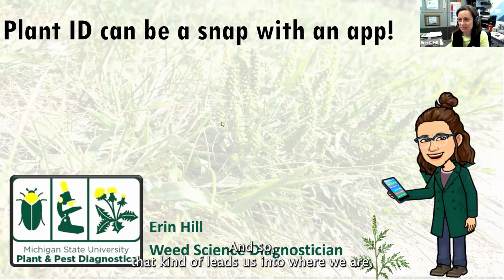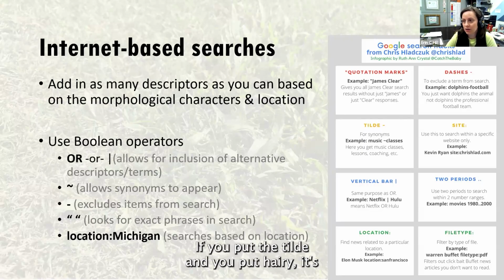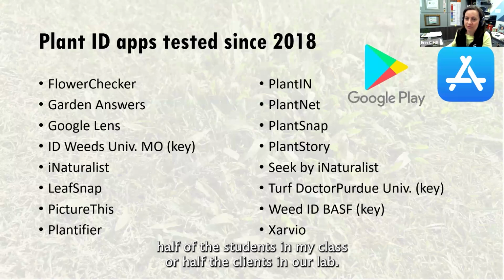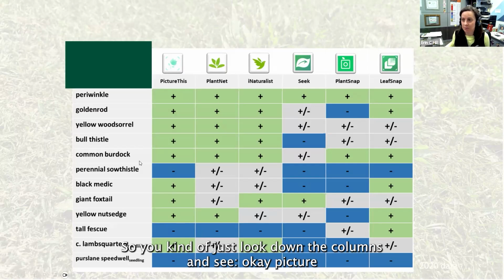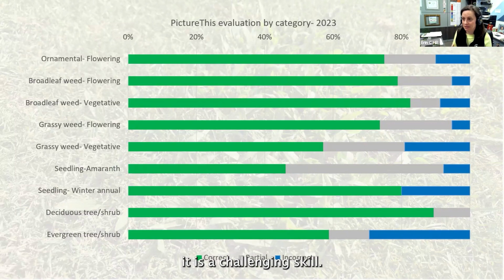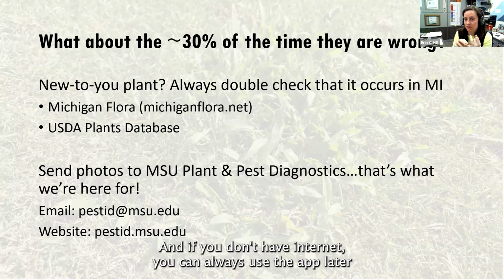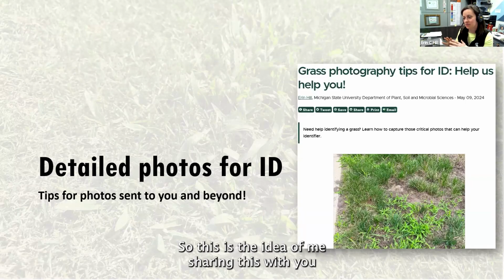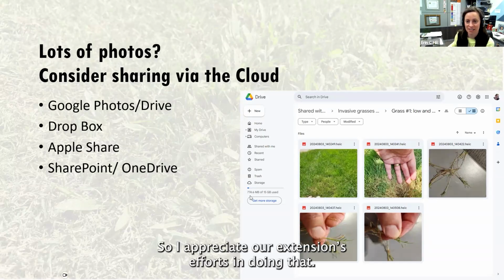Plant ID can be a Snap with an App!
Are plant ID apps any good?
Learn when apps can be helpful, areas where they still need improvement, and tips on plant photography for identification and beyond from Dr. Erin Hill, plant and pest diagnostician from Michigan State University.